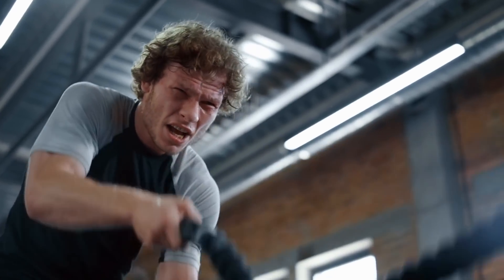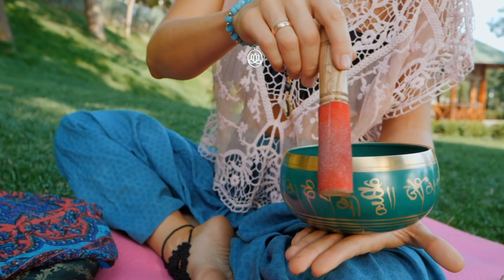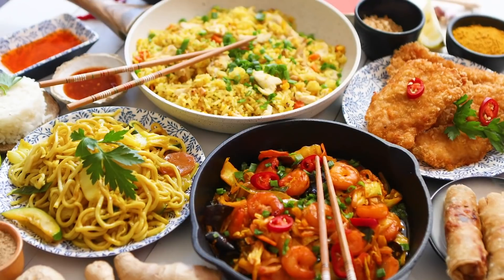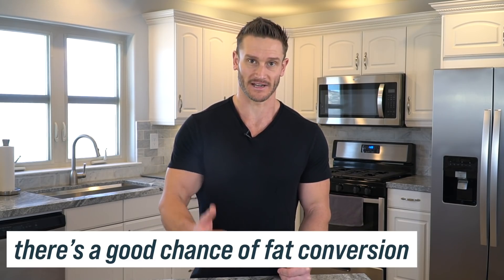I Tracked my Glucose for 30 Days (& This is What I Found)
Want to Wear a CGM? Try Signos

I Tracked my Glucose for 30 Days (& This is What I Found)- Thomas DeLauer

I tracked my glucose levels for 30 days. Here's what I found...